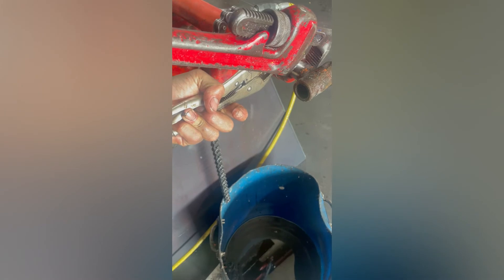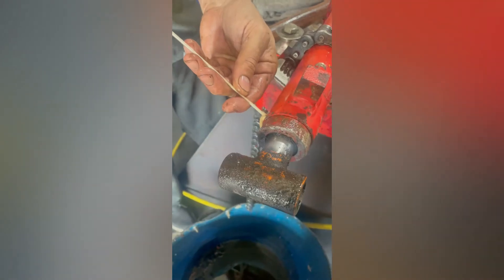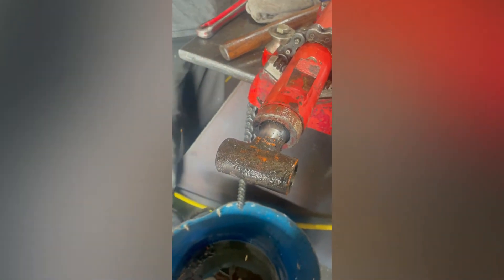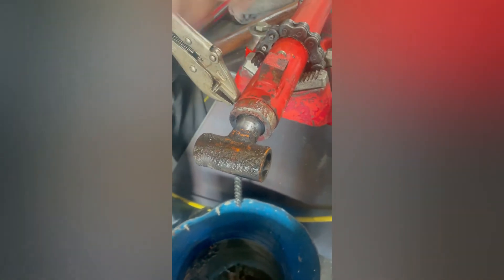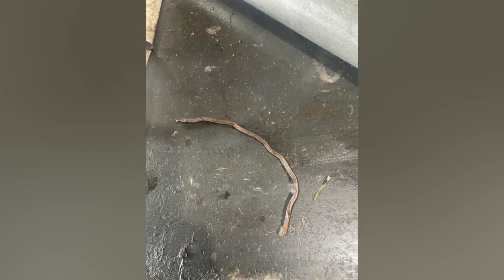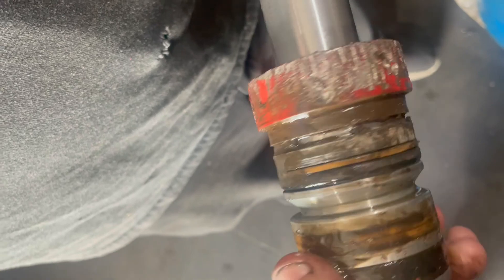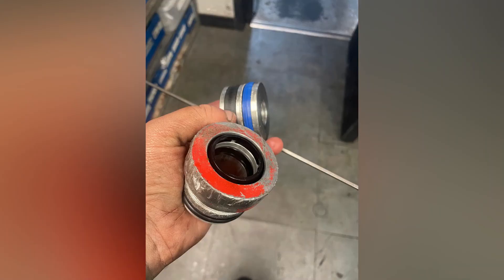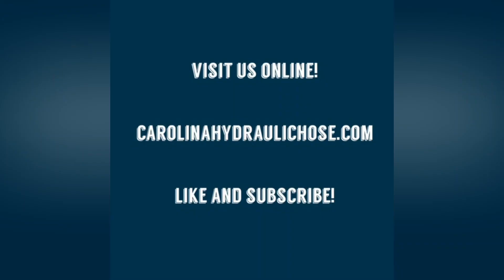Disassembling A Hydraulic Cylinder With A Wind-In Lockwire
This cylinder is off of an Allmand Brothers tractor and needs to have the lockwire removed in order to rebuild it. Lockwires can be very difficult to remove because they require a hole in the barrel. That hole can fill up with water and dirt, causing the wire to rust and meld itself to the groove that it sits in. They're the worst! : ) However, with a little patience and determination, we get this one out, get the cylinder rebuilt and keep our customer happy.